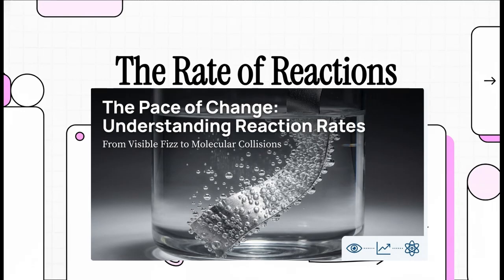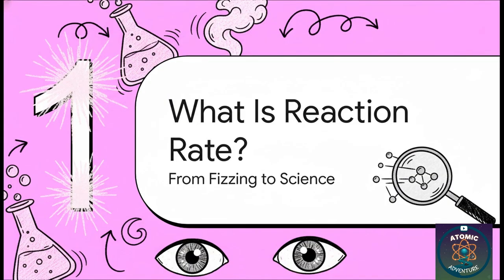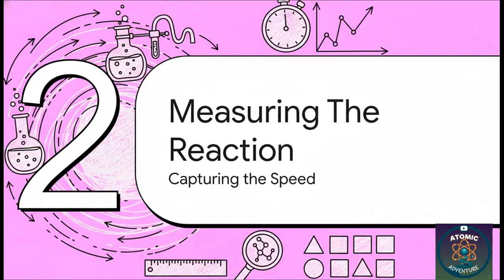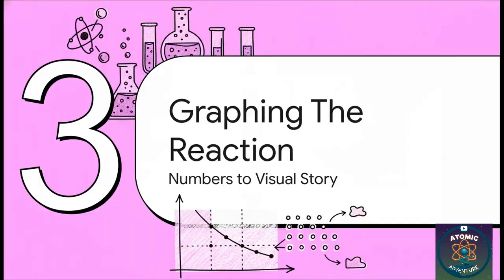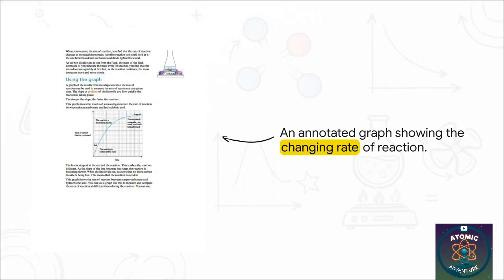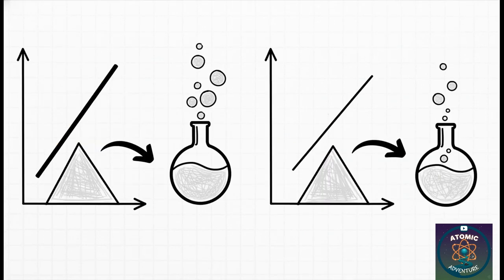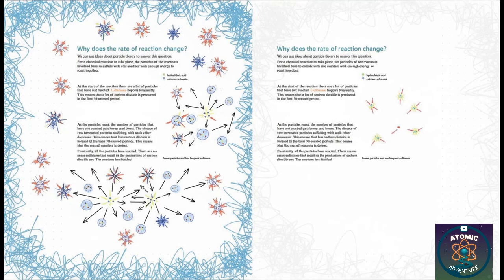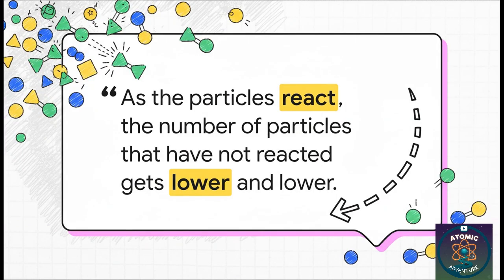the rate of chemical reaction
This educational material explains the fundamental concepts of chemical reaction rates, focusing on how quickly reactants transform into products over time. Through practical examples like the interaction of magnesium and sulfuric acid, the text demonstrates how to quantify these changes by measuring the volume of gas produced or the reduction in total mass. Visual aids, including line graphs and data tables, illustrate that reactions typically begin rapidly and gradually slow down as the concentration of particles decreases. The sources also introduce collision theory, explaining that reactions occur when particles strike each other with sufficient energy, which happens less frequently as the process nears completion. Additionally, the text provides experimental procedures and safety considerations to help students identify anomalous results and calculate average speeds during different phases of a chemical change.